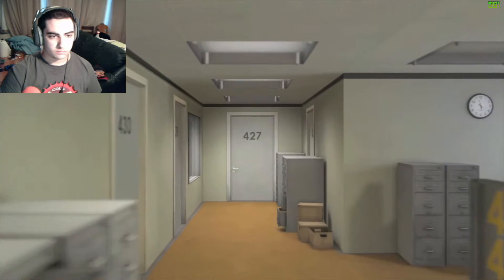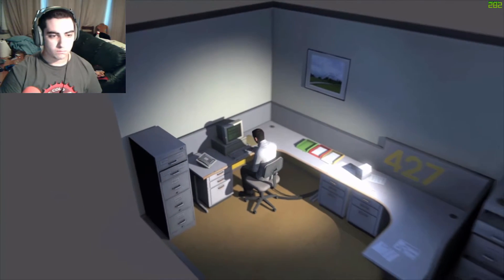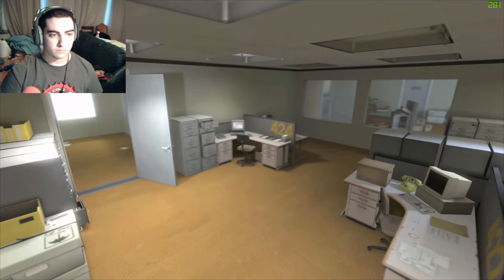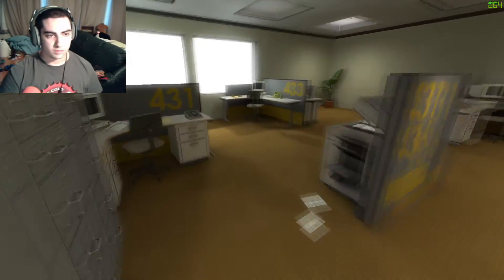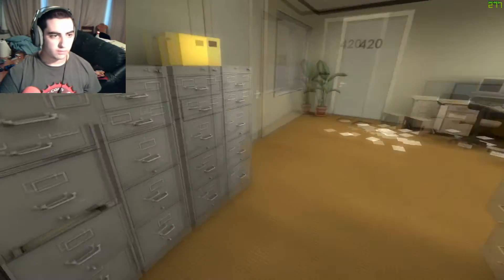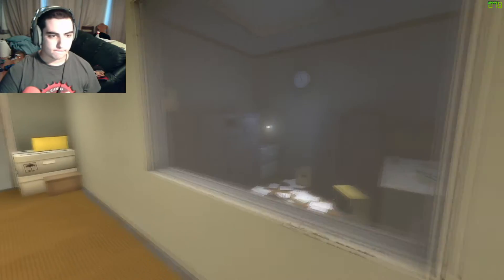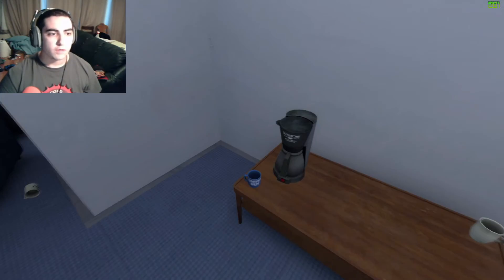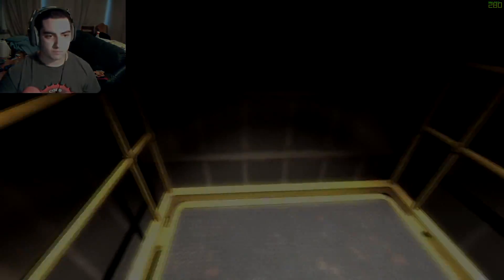The Stanley Parable (First Part)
First little Bit of Stanley Parable!!